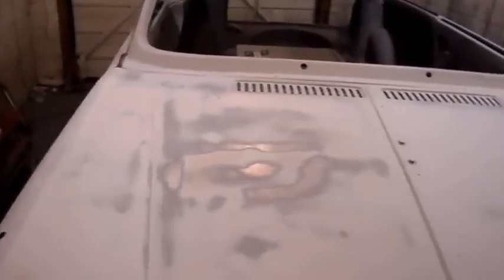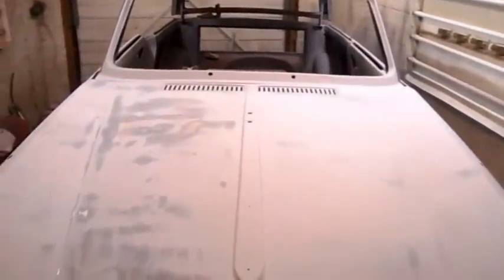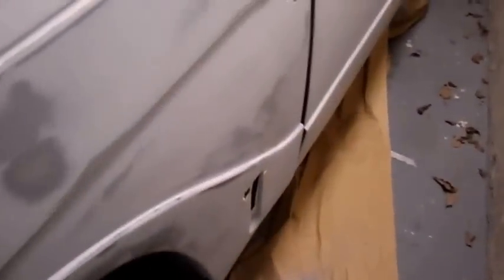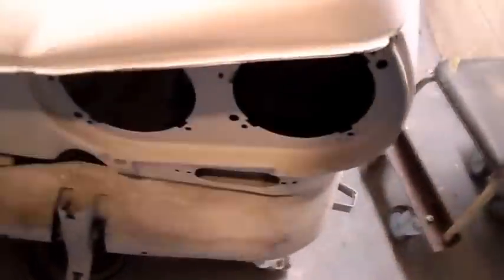Triumph Vitesse Restoration 25 01 17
Mid week update! A bit of Sanding, and erm some um sanding Yay LOL